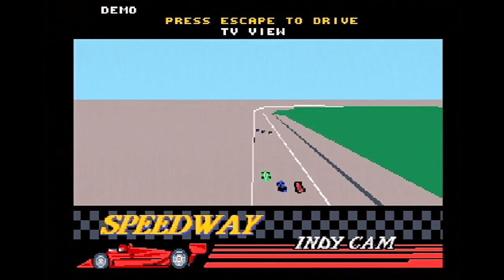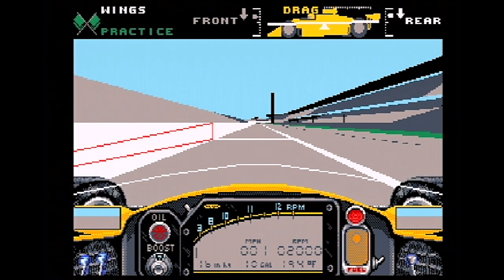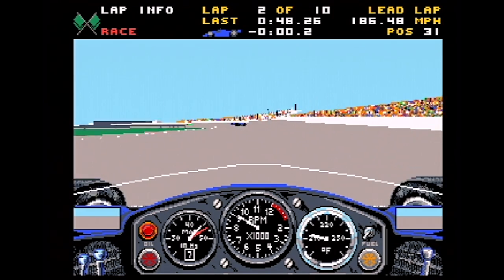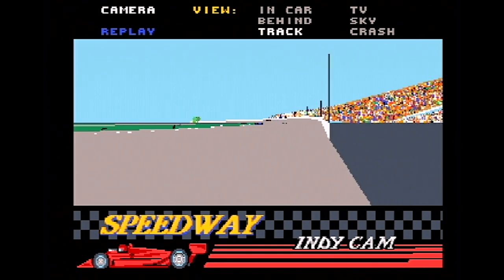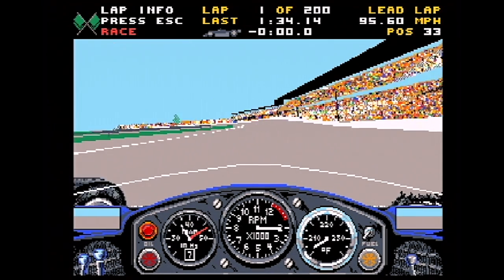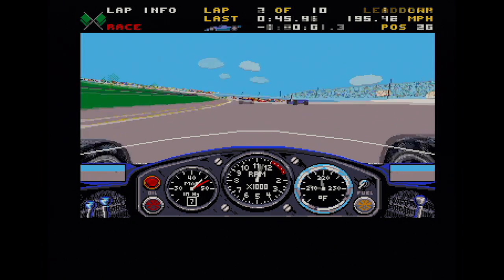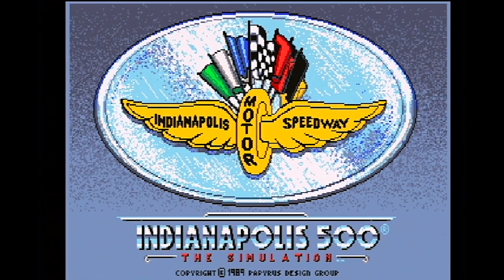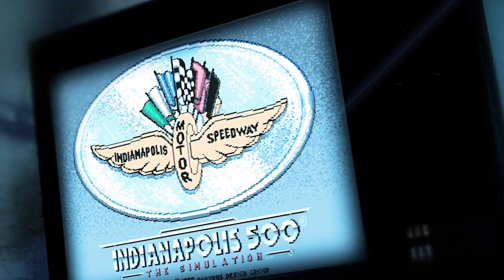ChinnyVision - Ep 118 - Indianapolis 500 - IBM PC, Commodore Amiga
One of the first true 3D racers available for the home micros, we look at Indianapolis 500 on the IBM PC and Commodore Amiga. Gameplay footage captured from an Amstrad PC2086 with NEC V30 processor and Amiga 1200 with 28 MHz accelerator.